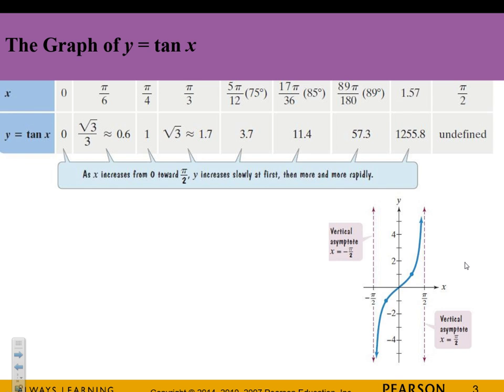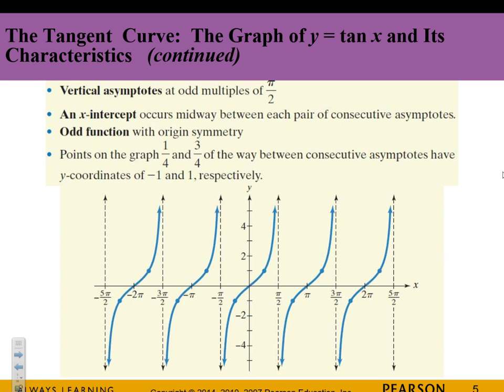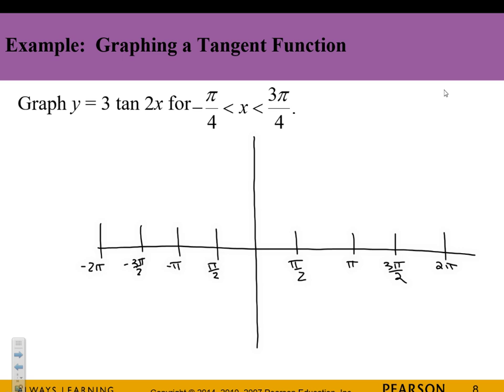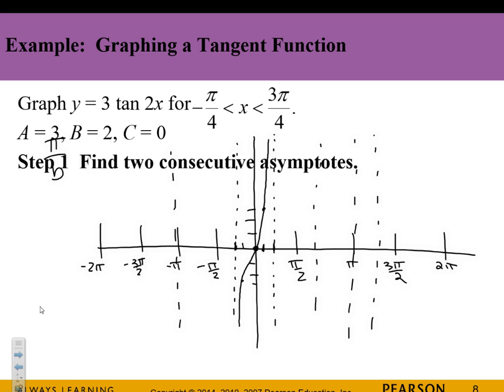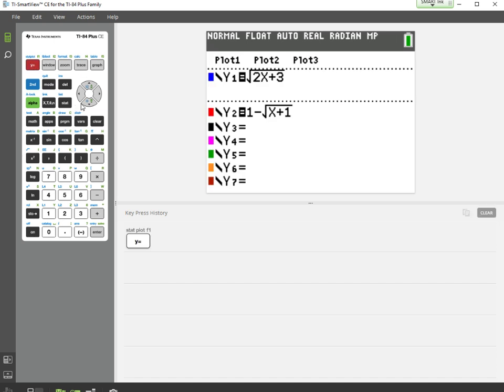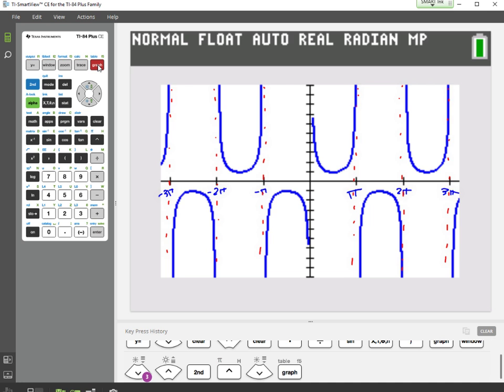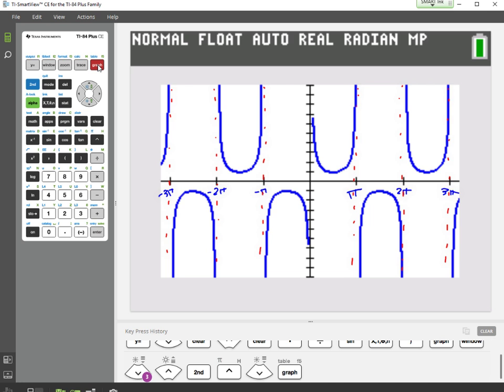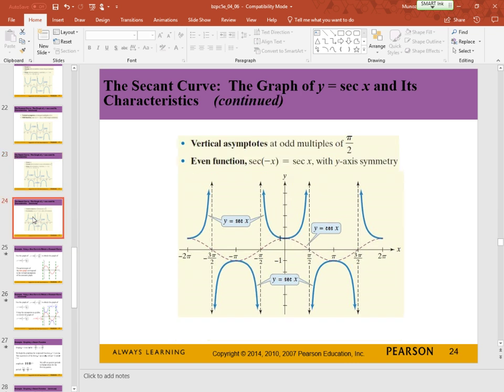1/31/19 4.6 graphs of other trig f(x)s